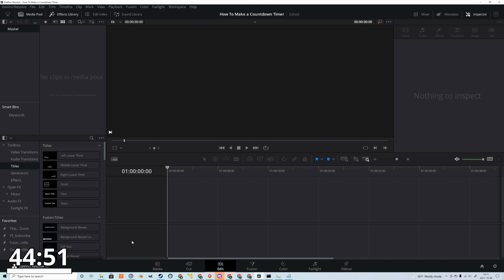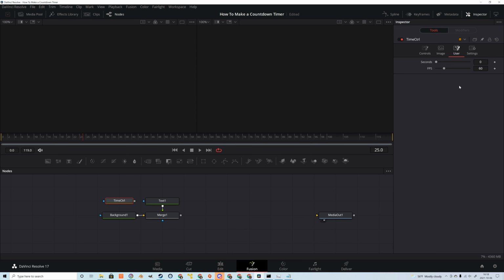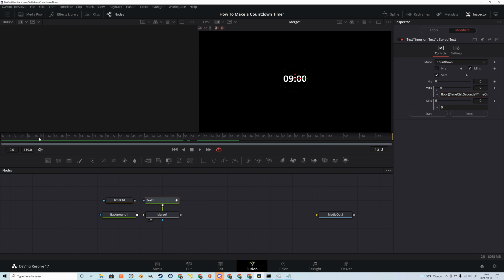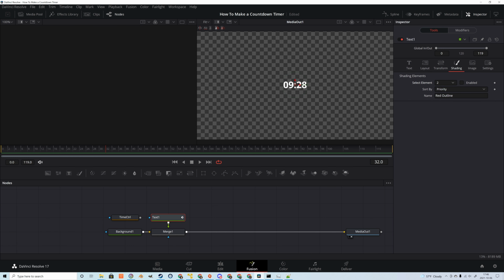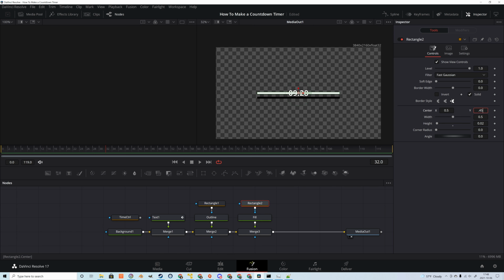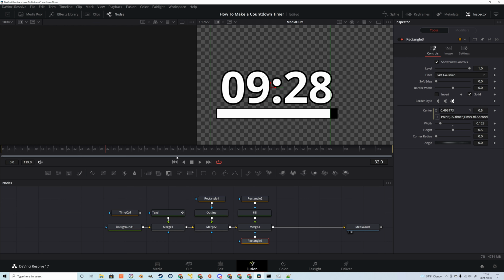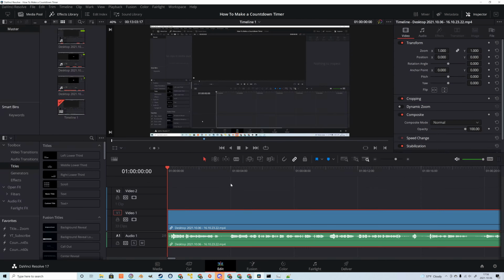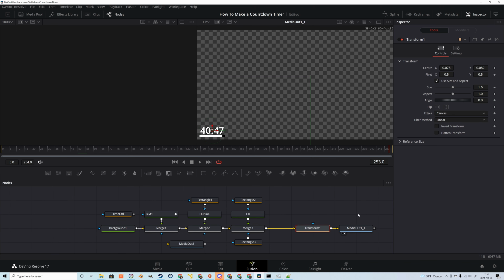How to Make a Reusable Countdown Timer in Davinci Resolve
Making a countdown timer in DaVinci Resolve, using expressions to control the time displayed and make it easily customizable and reusable.

Expressions used:
For minutes ("seconds" on the timer):
floor((TimeCtrl.Seconds*TimeCtrl.FPS-time)/TimeCtrl.FPS)

For seconds ("frames" on the timer):
(TimeCtrl.Seconds*TimeCtrl.FPS-time)%TimeCtrl.FPS

For Center of the mask for the merge of the fill:
Point(0.5-time/(TimeCtrl.Seconds*TimeCtrl.FPS)*.128, 0.5)

Note: instead of .128, you can also use Rectangle3.Width (be sure to check the name of your mask rectangle) which lets you resize the fill without having to tweak this value:
Point(0.5-time/(TimeCtrl.Seconds*TimeCtrl.FPS)*Rectangle3.Width, 0.5)

I created this tutorial after hunting for how to do this and I couldn't find a video that quite covered what I wanted, but I got heavy inspiration from the following two videos:
- How to make a progress bar

These two videos had most of the pieces, but I think this video shows how to glue these together in a nice way to make it a bit more customizable, as you can specifically set the seconds in your timer.